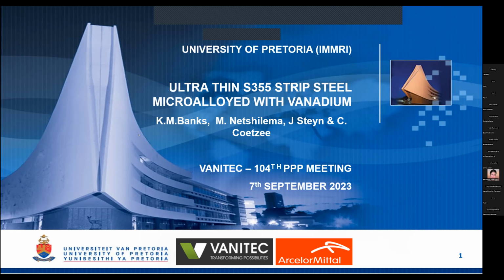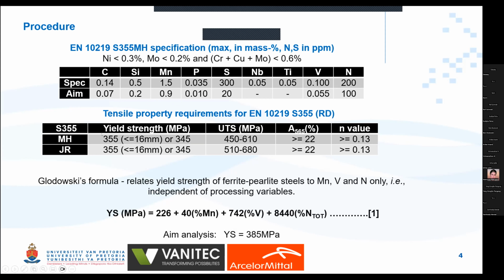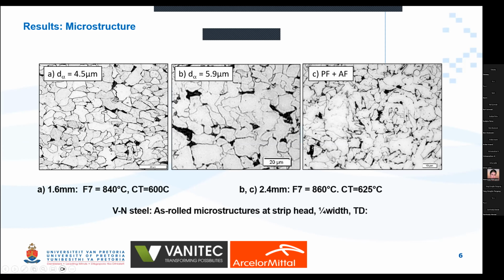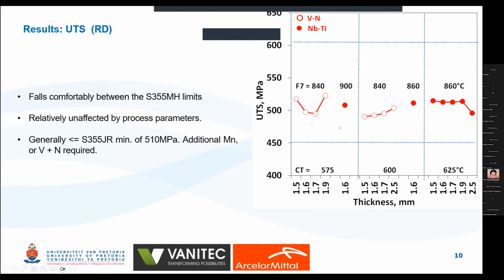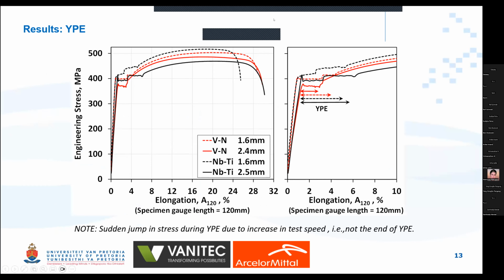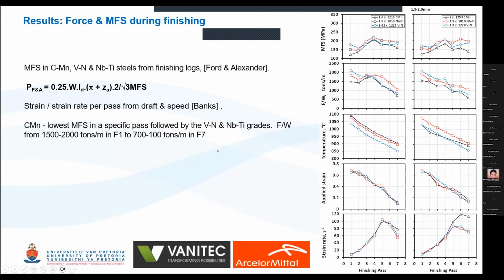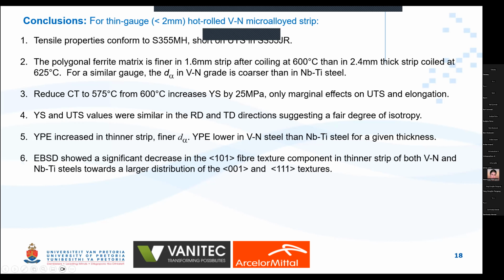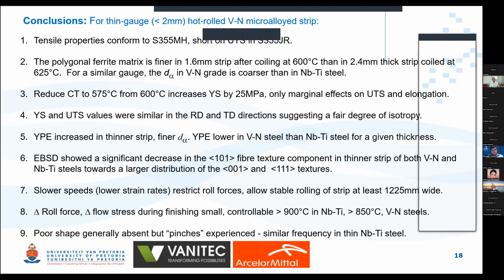V 167 Hot Rolled Extra Thin Gauge Low Carbon S355MH Structural Steel Microalloyed with Vanadium